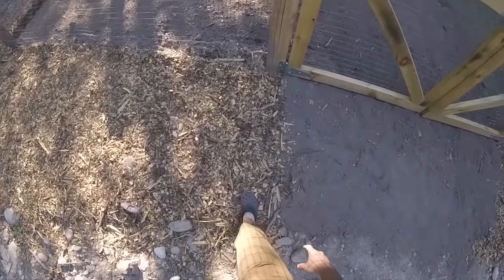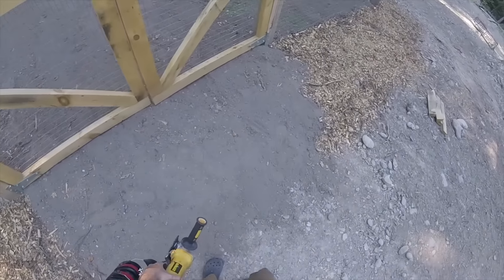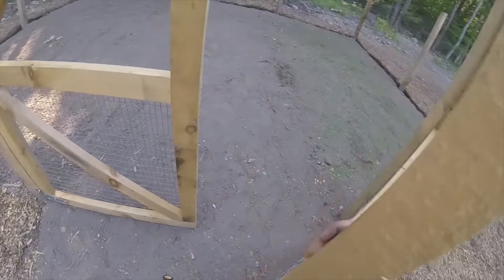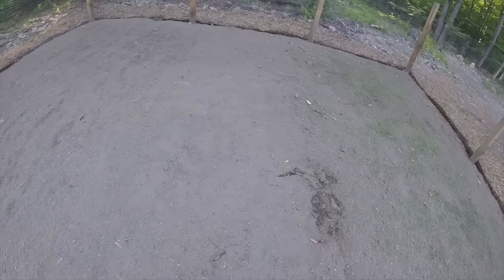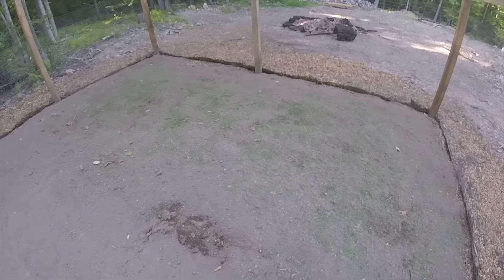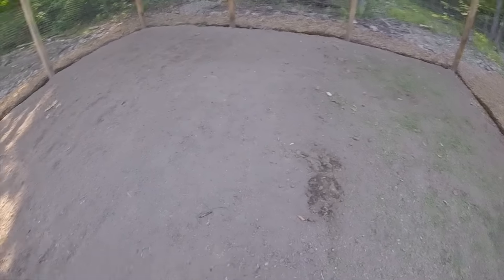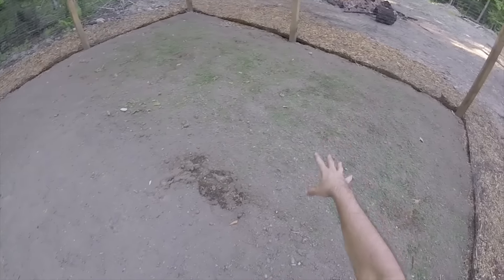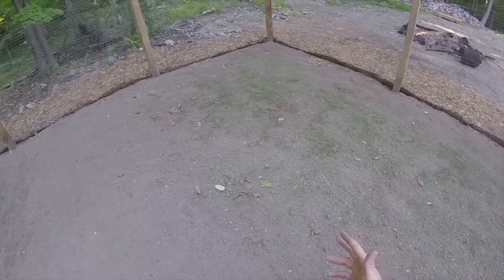New Soil and Seeds - Garden Update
Since we are decomposing wood chips underneath the top soil we were told to plant nitrogen fixing crops (clover and bush beans) at least for this first year.

Discover green-building projects and people near you with our beta site: OffGridBuild.com